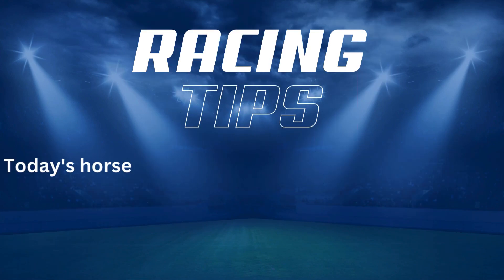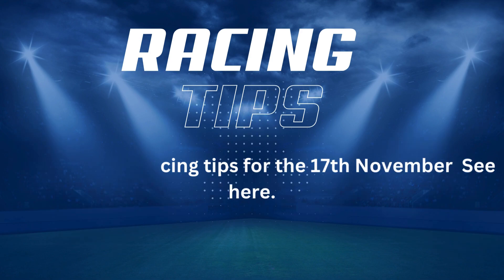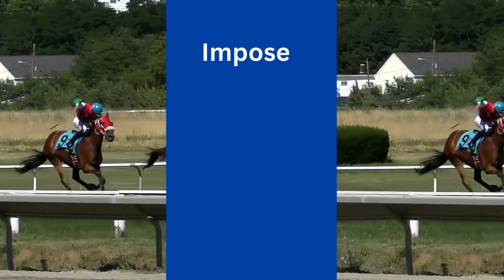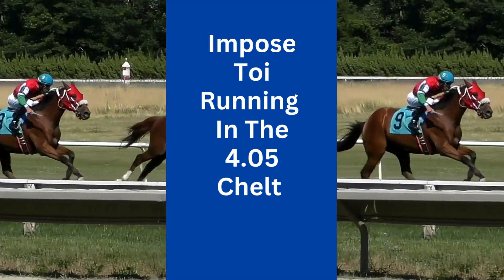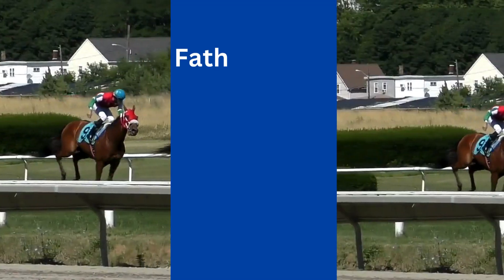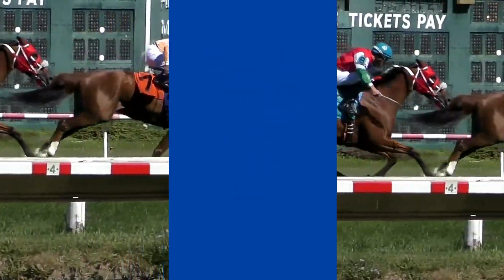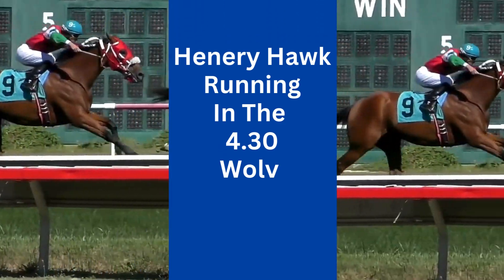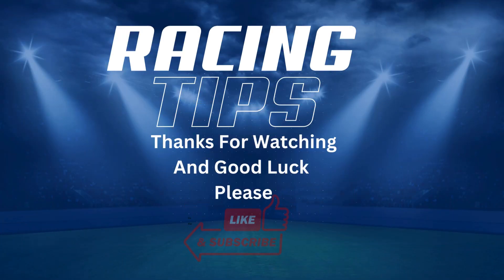Horse Racing Tips For Today: Cheltenham , Wolverhampton horseracingtips November 17th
Dive into today's top horse racing tips with BetSmart Ai! Get exclusive insights into the races at Uk Race Meetings Today  . Whether you're a betting expert or a casual enthusiast, our detailed analysis will enhance your horse racing betting strategy for 2023.

🏇 Featured Races: 17th November

4.05 @Cheltenham
1.10 @Cheltenham
3.30 @Cheltenham
4.30 @Wolverhampton

💡 What You'll Learn:

How to bet on horses with confidence
Horse betting online simplified
ITV racing tips for today's races
Expert analysis from Racing Post
🔍 Stay Ahead of the Game:
From horse race analysis to real-time betting adjustments, we cover it all!

👍 Support Us:
Your support helps us bring you the best in horse racing gambling content and ITV racing tips today!

📺 Catch the Action:
Watch live horse racing on ITV hub, and follow along with our tips to make the most of your bets.

To Buy On The Nose Horse Racing Book Type this description into amazon